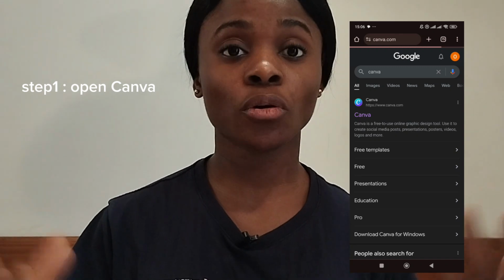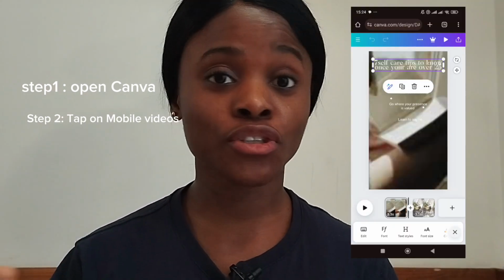Earn $4000 Every Month with this Faceless Content With Your Phone in 5 Mins Using Free Tools.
This is one strategy that a lot of people have deployed to make thousands of dollars every month working remotely from home. Do well to take advantage of this and start earning money for yourself.

Gift any Mom around you a copy of my eBook To help them start any online business of their choice well crafted with my experience so far check this